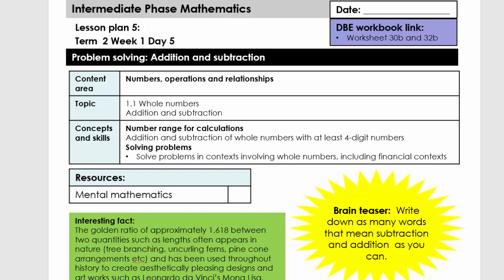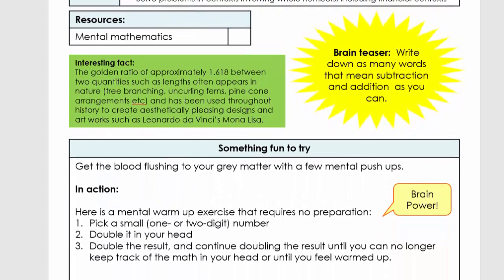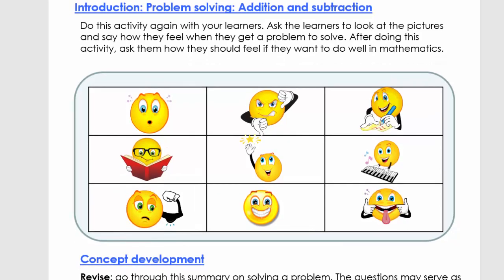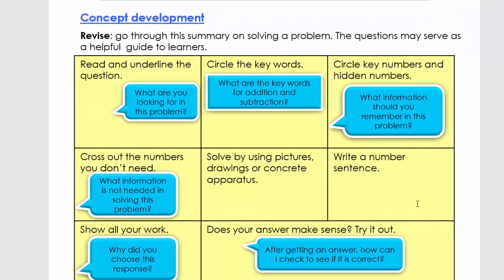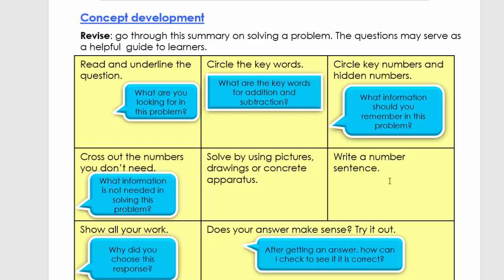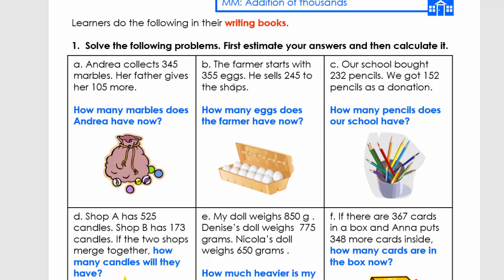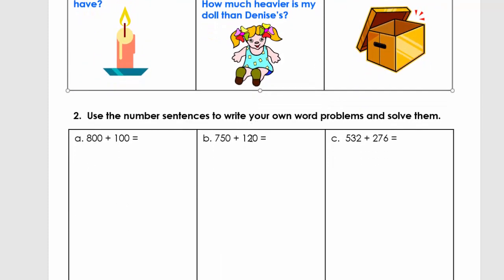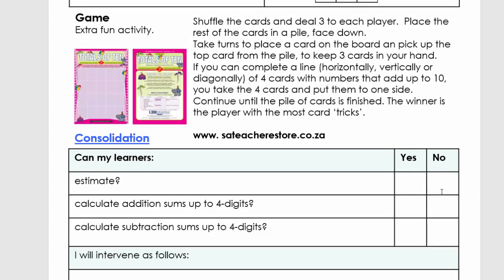Maths Grade 4 Term 2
Problem solving: Addition and subtraction